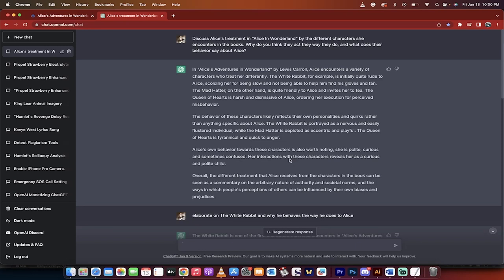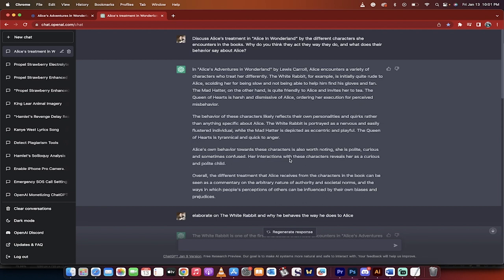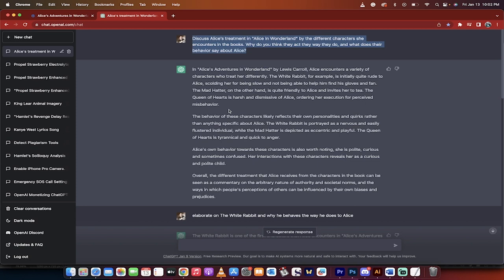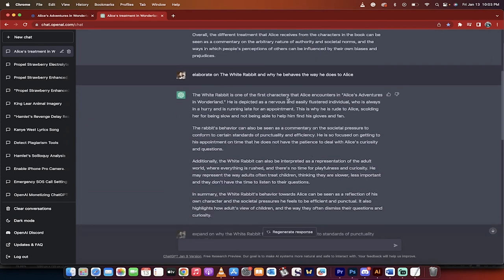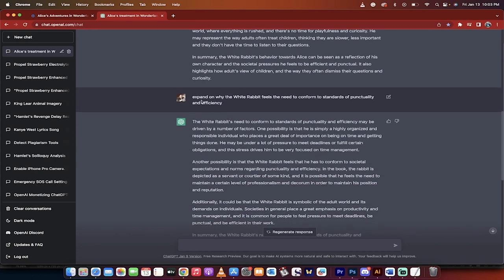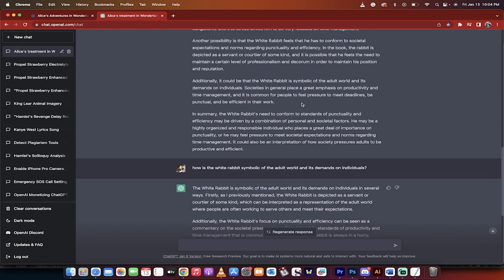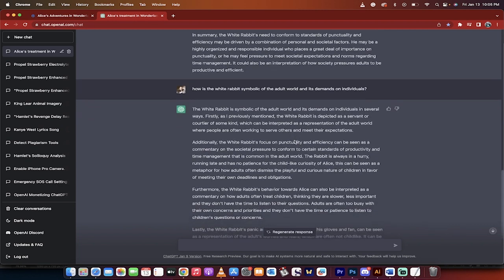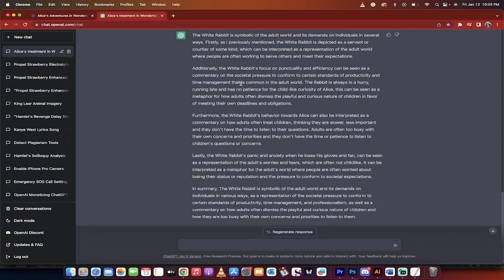GPT Chat for Literary Essays - Study and Thoughts (NO PLAGIARISM)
GPT Chat is an interactive online platform that allows writers to craft literary essays quickly and efficiently. With this unique AI-powered program, users can choose from a variety of templates and prompts to help them create their own custom essays. The system will then provide feedback on the essay based on its artificial intelligence, so users can make changes and get the most out of their work. Get ready for your next assignment with GPT Chat for Literary Essays - Study And Thoughts!